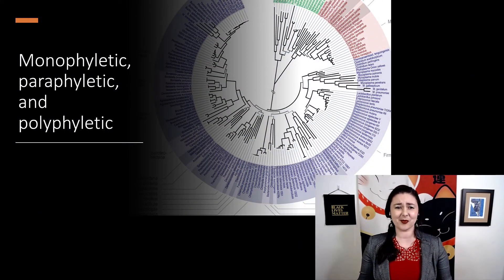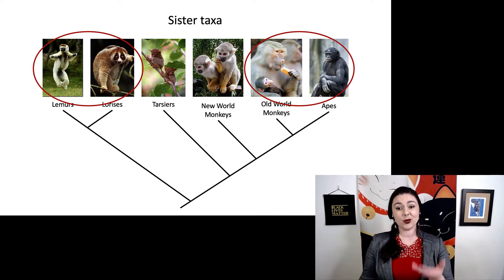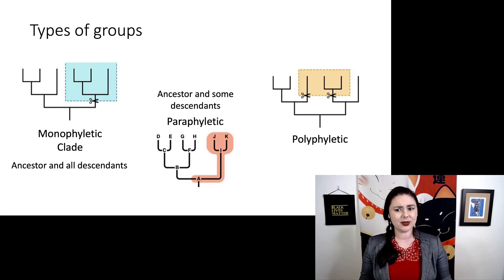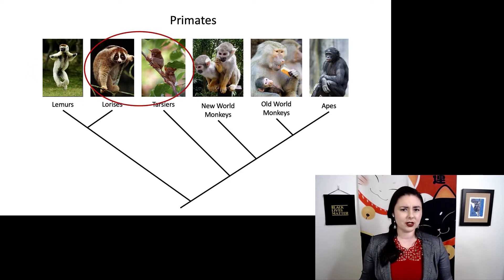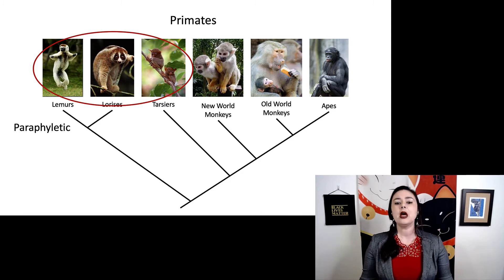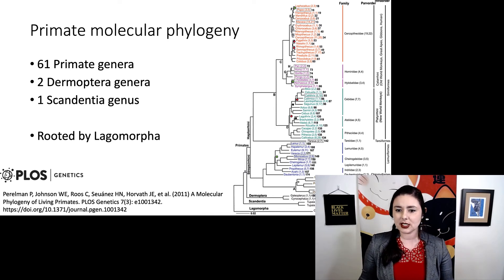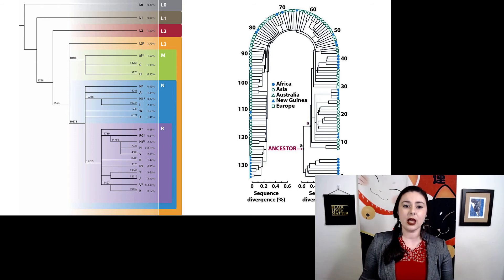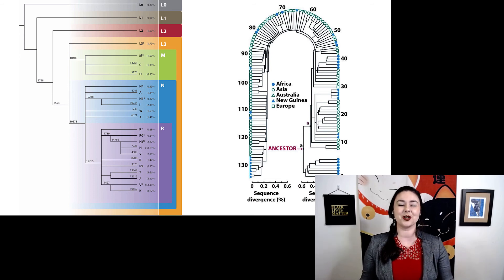Monophyletic, paraphyletic, and polyphyletic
Monophyletic, paraphyletic, and polyphyletic, Phylogenetics part 3
There are a couple different groups we can make in a phylogenetic tree.